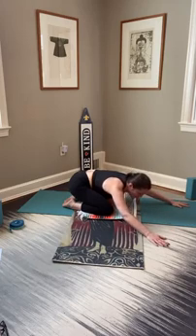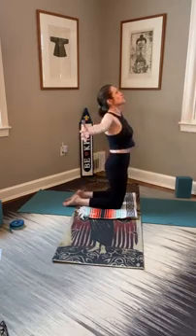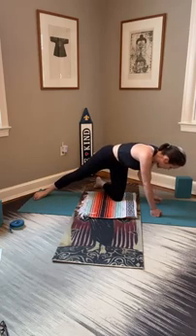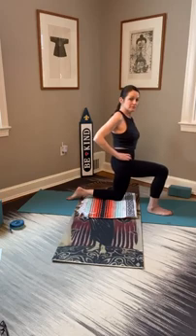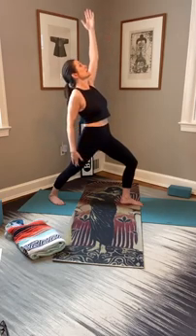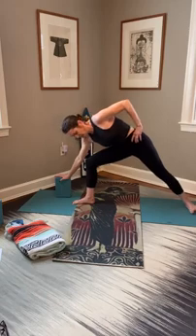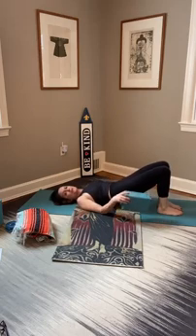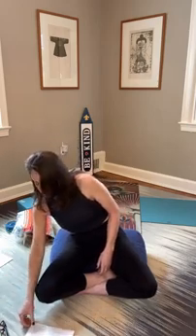21-Day Yoga Challenge - Day 20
Led by Antoinette Solnik, this 21-day yoga challenge offers you a structure to create time each day for self-care. It’s more than just doing yoga; it’s a personal commitment to yourself.